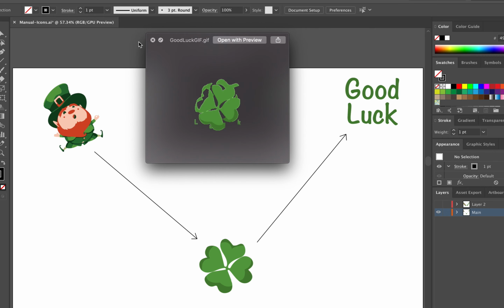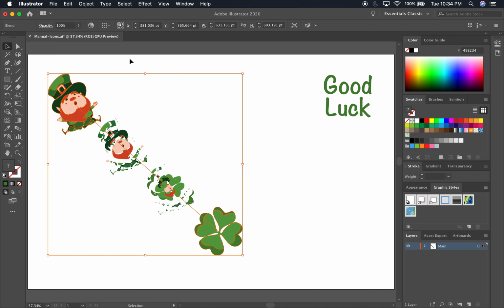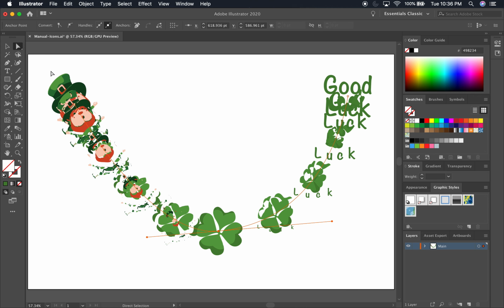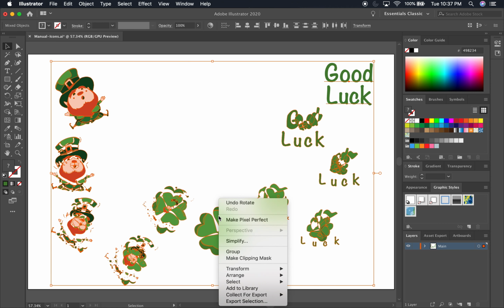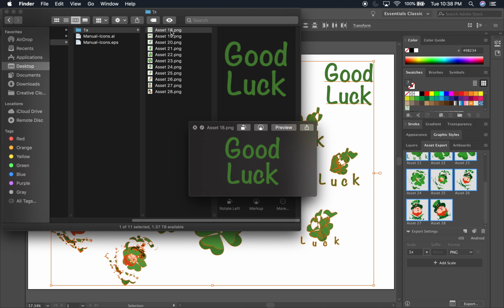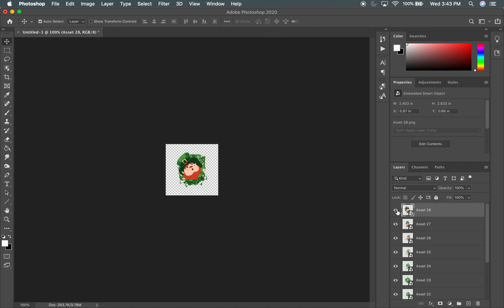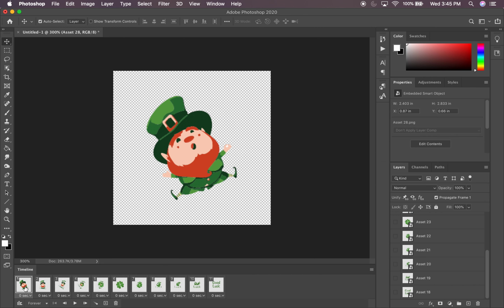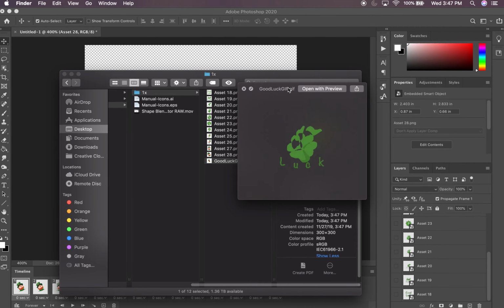How to use Blend Shapes Tool to make simple .gif animations - Illustrator and Photoshop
In this tutorial we use the Blend Shape Tool to animate a Leprechaun into a 4 Leaf Clover and then into some text. No custom animations are needed but you will need to have your own objects.

Vital Design Tips